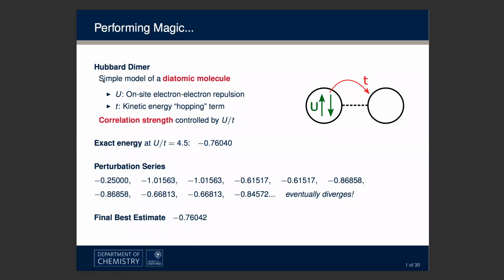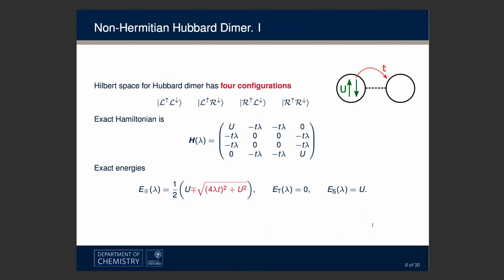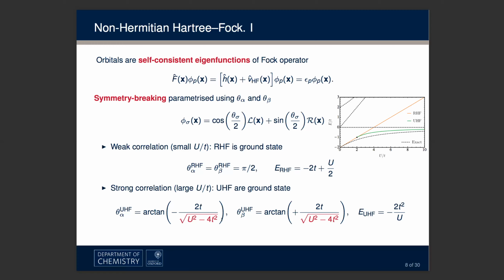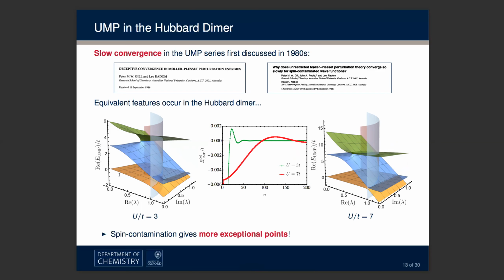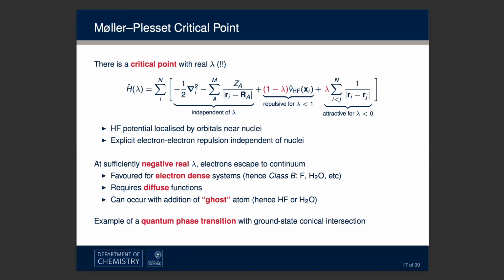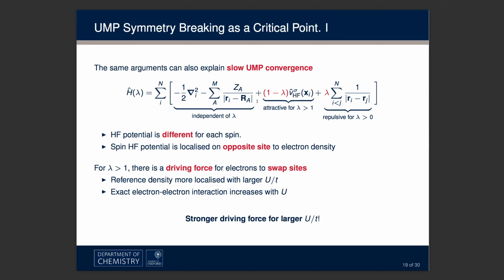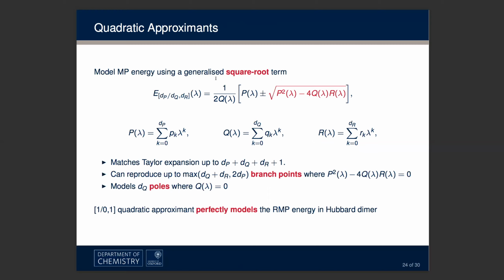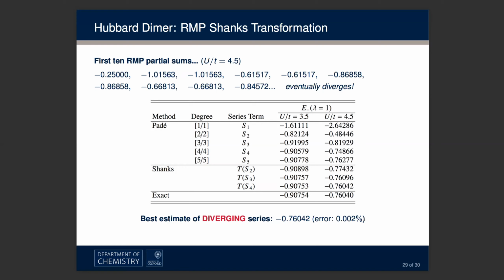Perturbation Theory in the Complex Plane: Exceptional Points and Where to Find Them by Hugh Burton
Title:
Perturbation Theory in the Complex Plane: Exceptional Points and Where to Find Them
Author:
Hugh Burton, Department of Chemistry, University of Oxford
Date:
20th January 2021